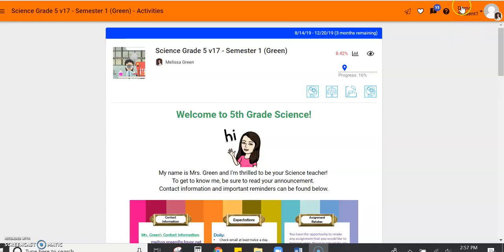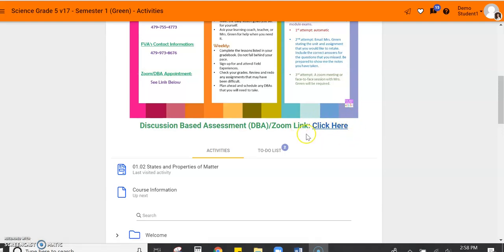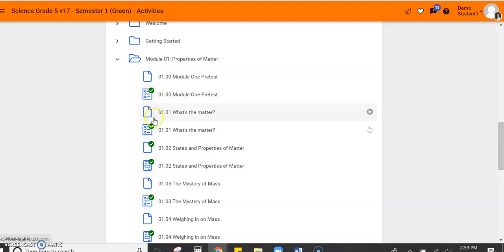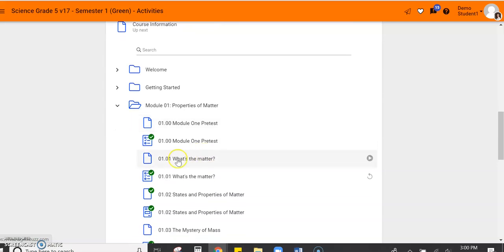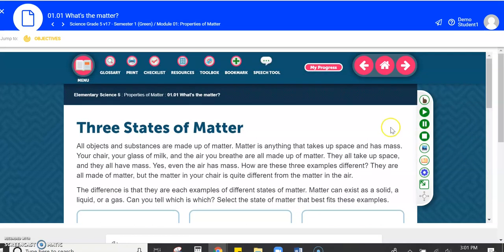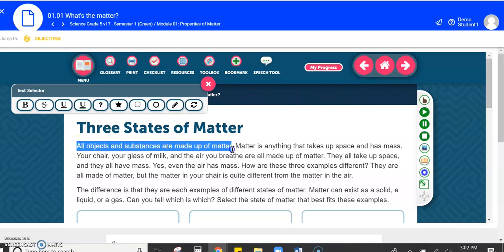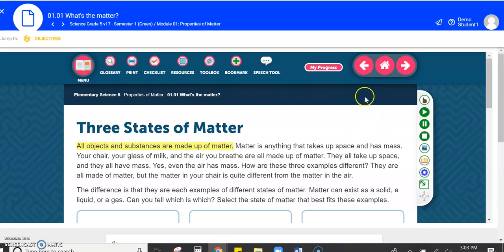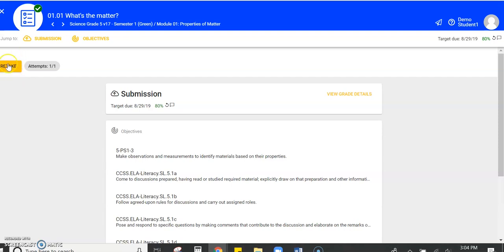BASIC NAVIGATION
How to Navigate the Buzz platform.

BASIC NAVIGATION ELEMENTARY